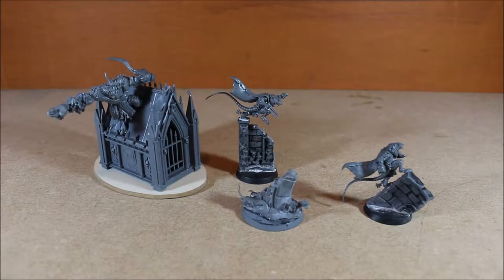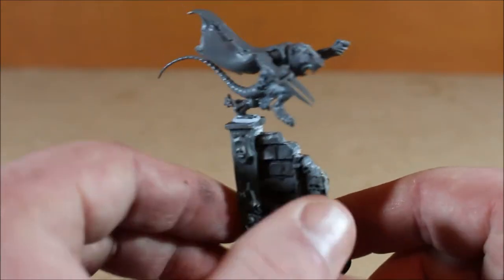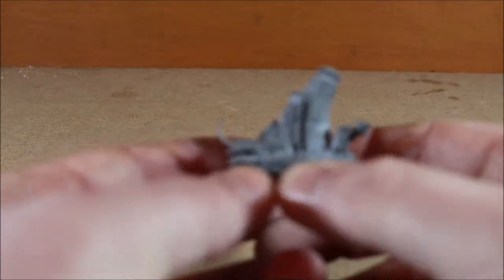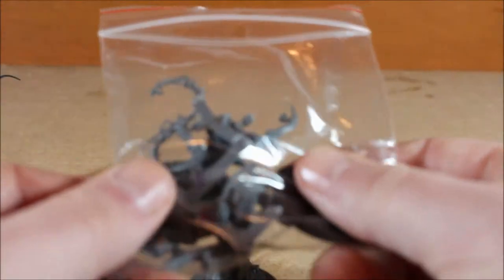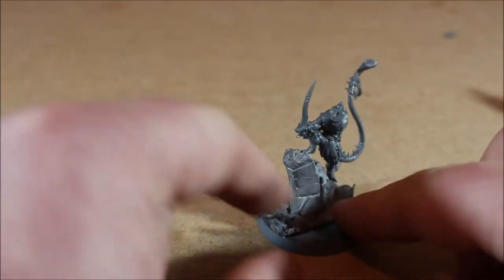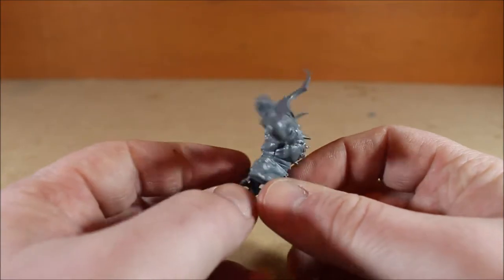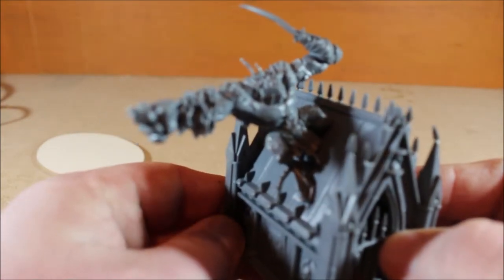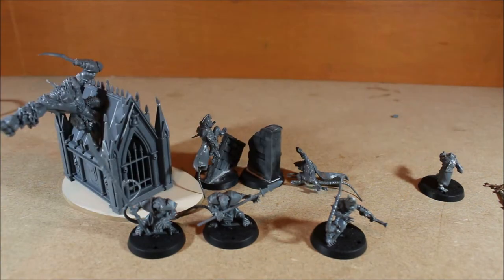Gutter runners and Rat Ogres: Lets Build a Clan Eshin warband #3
Two more models to add to the Skaven clan Eshin Warband.  The Gutter Runners scenic bases are made so i think all that's left then is to pain them. The rat ogre got an even bigger scenic base!